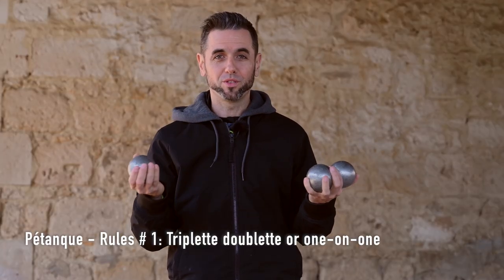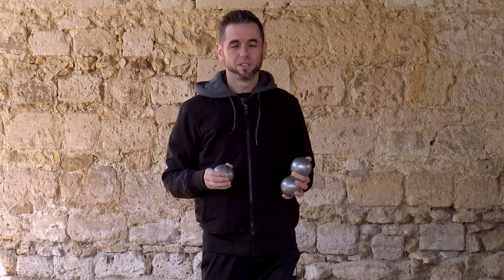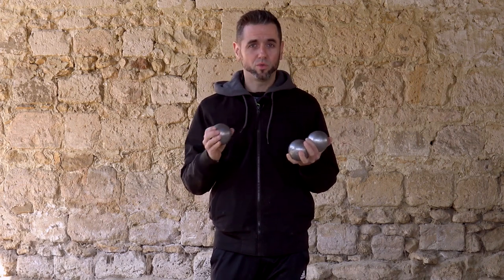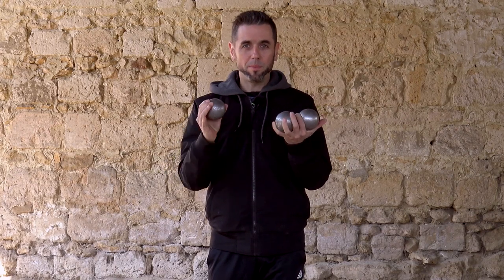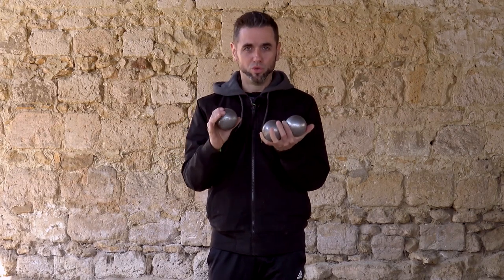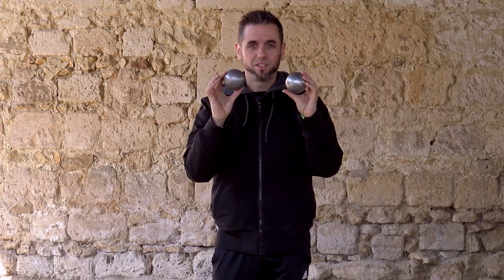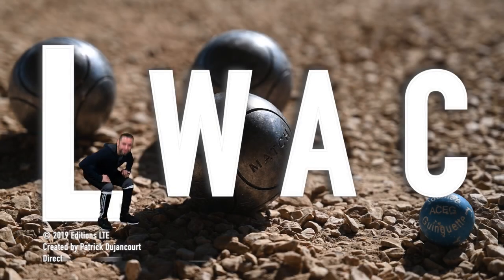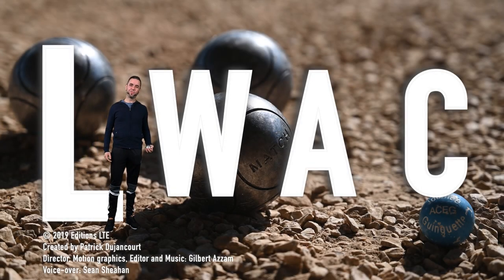20 - Triplette doublette or one-on-one Eng